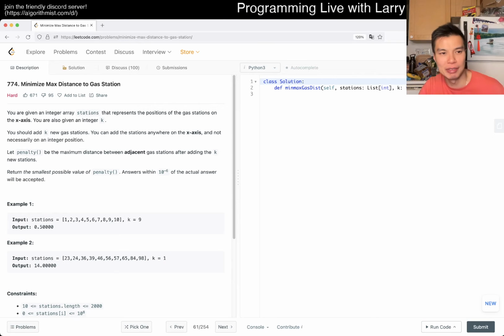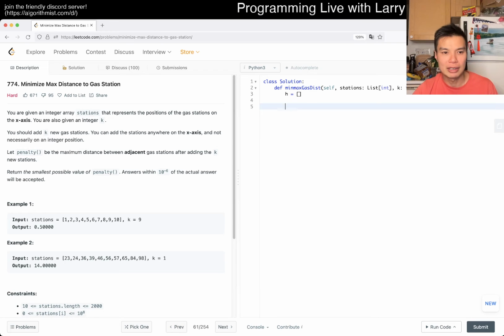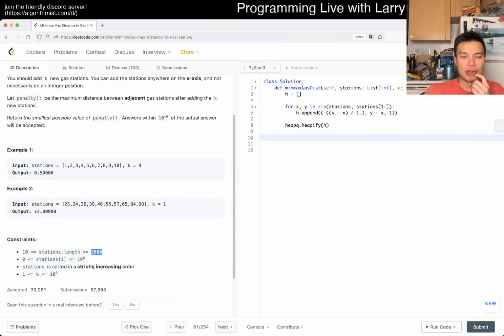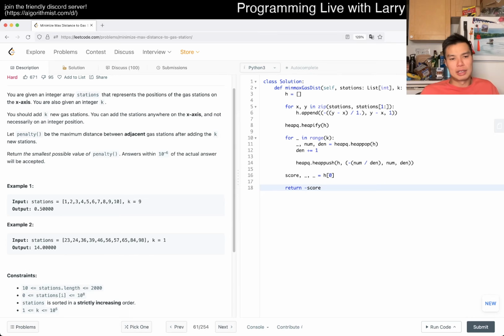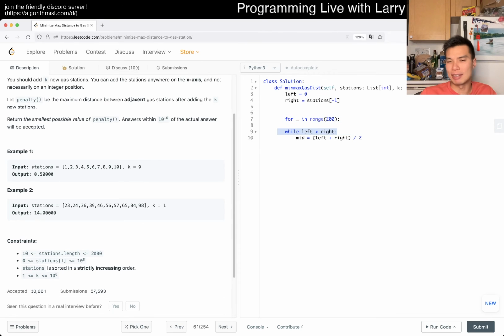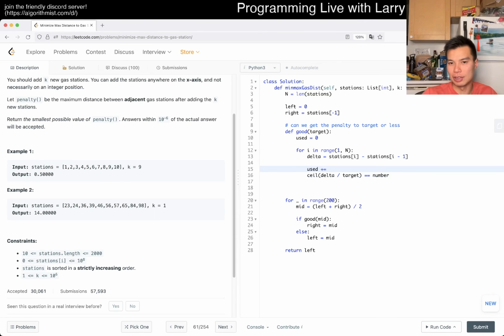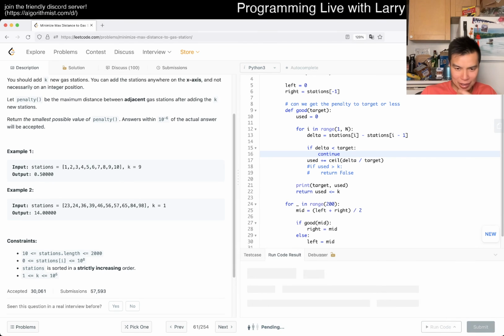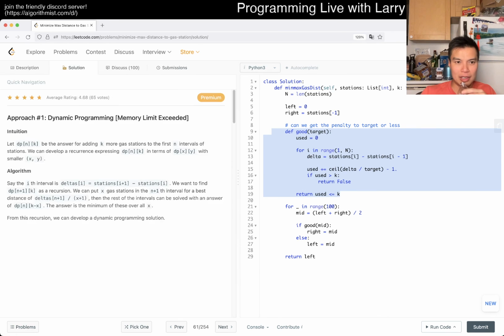774. Minimize Max Distance to Gas Station (Leetcode Hard)